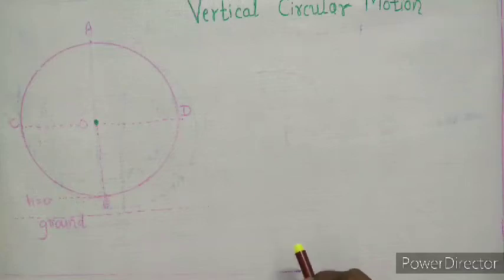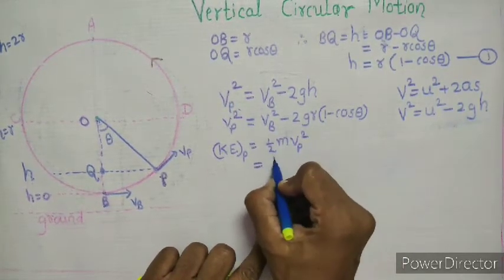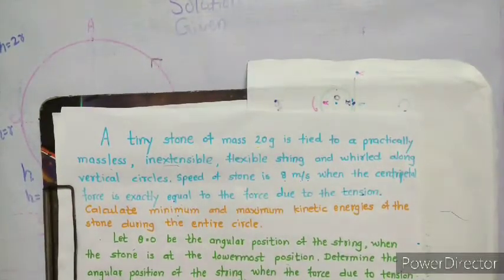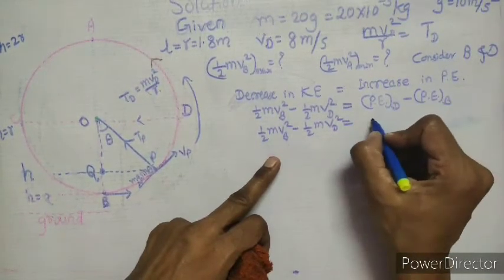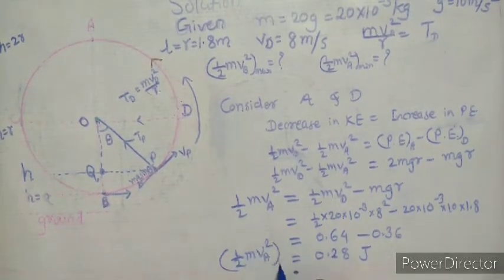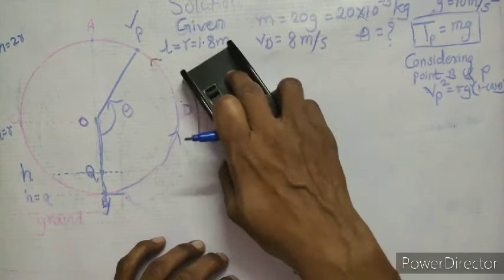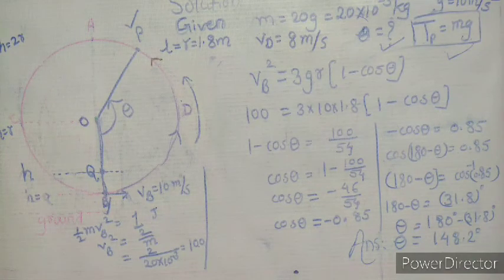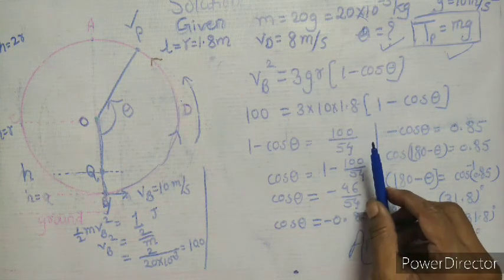Physics Point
Rotational Dynamics (Lecture 9) Vertical Circular Motion Numerical Problem 23Aug 2020
New Syllabus Maharashtra State Board